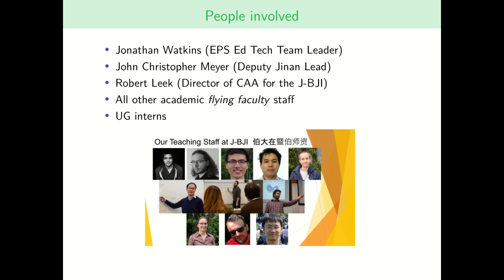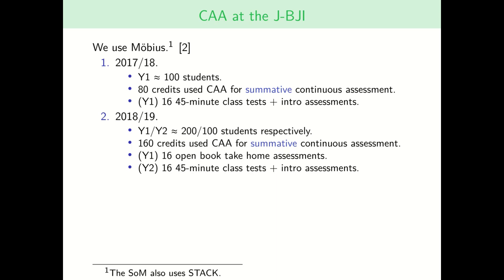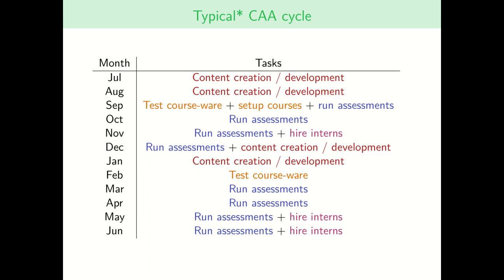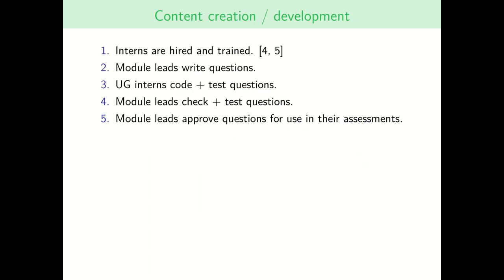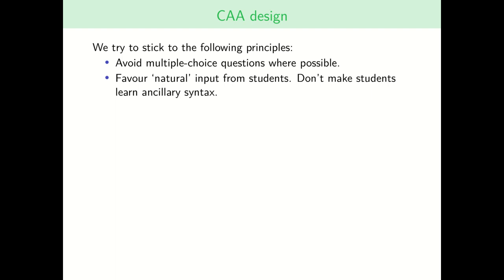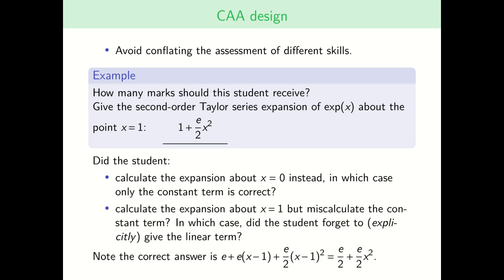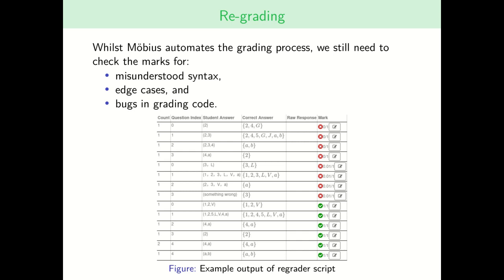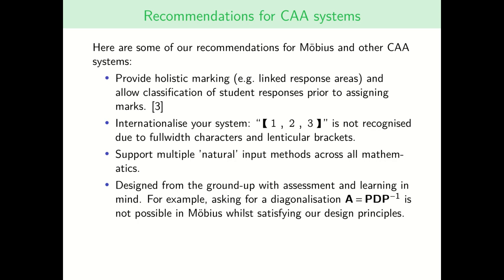E-assessment for the Jinan University – University of Birmingham joint institute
A talk delivered by Robert Leek and John Meyer at EAMS 2020.

Abstract:

The first cohort of students enrolled at the Jinan University – University of Birmingham joint institute (J-BJI) in September 2017. E-assessment plays a central role in the feedback students receive in all courses taught in years 1-3 (80 credits each year) by staff from the School of Mathematics (SoM) at the University of Birmingham (UoB). Möbius is the medium chosen for the provision of e-assessment.

In June 2017, although expertise and technical support existed within the UoB, when staff from the SoM were assigned to develop e-assessment content for the J-BJI, the SoM lacked expertise and content in Möbius (although there was plenty of expertise in e-assessment).

In this presentation we aim to illustrate the transition from June 2017, when we had (almost) no content/expertise in MapleTA (note the name change), to today, when we have content used in 240 credits worth of mathematics modules and deliver e-assessments every 2 weeks (32 weeks of the year in teaching periods) to roughly 500 students. In doing so we aim to highlight aspects of good practice that we employ in relation to content development, student experience, and quality assurance.